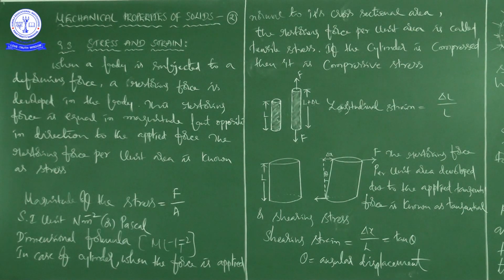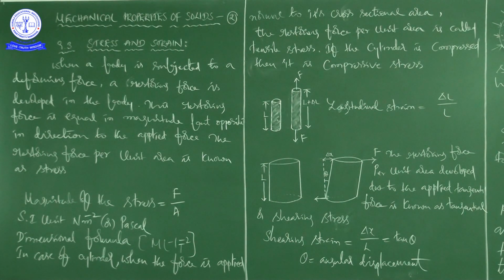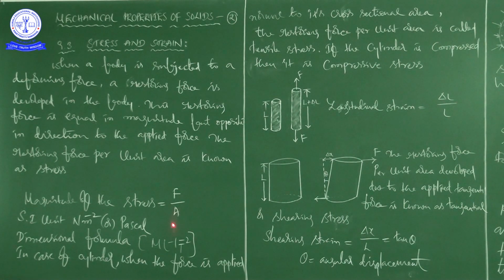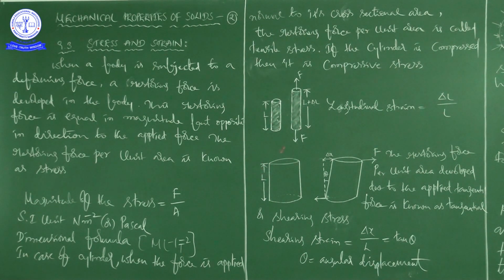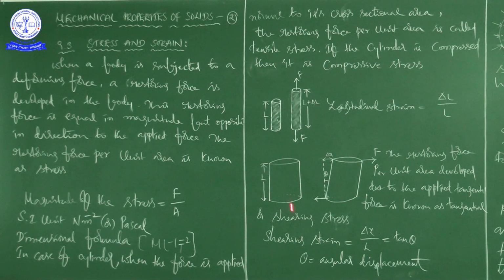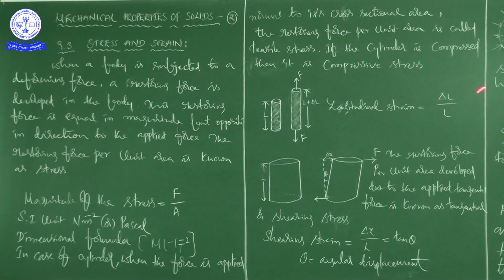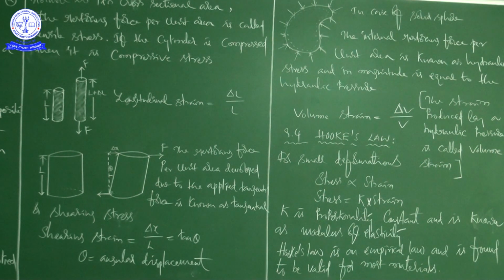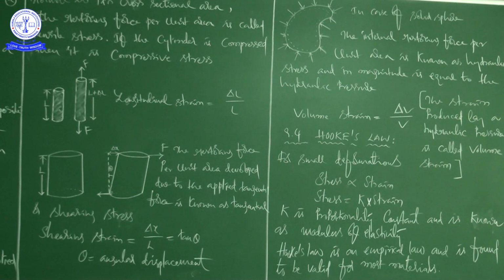PHY 11TH MECHANICAL PROPERTIES OF SOLIDS 2